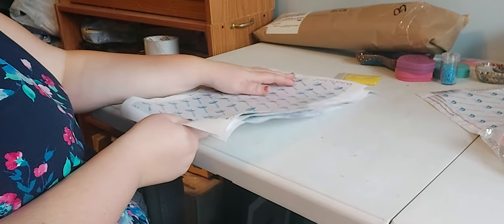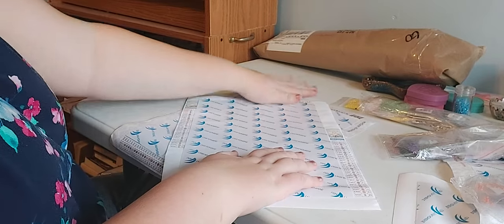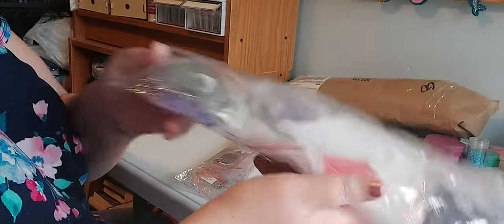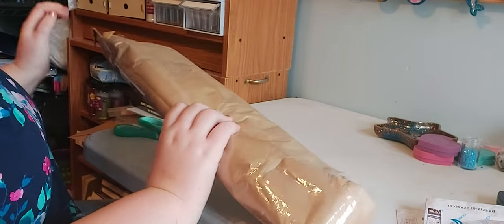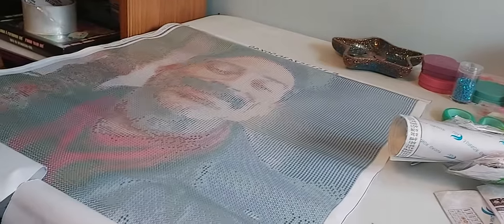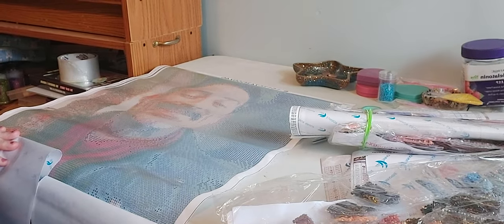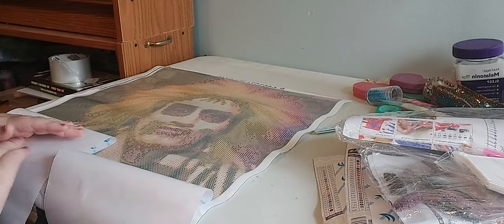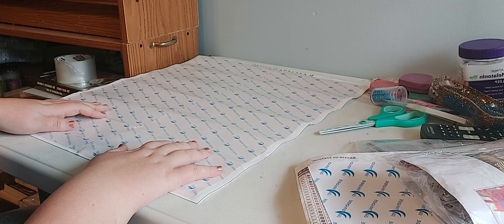diamond painting haul